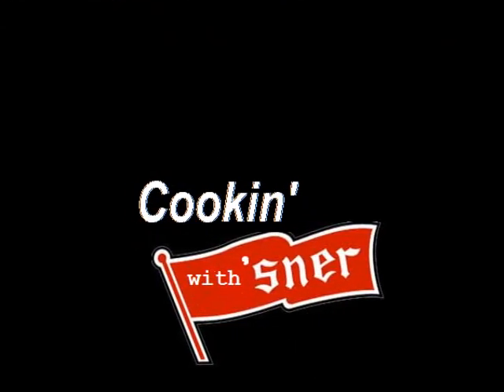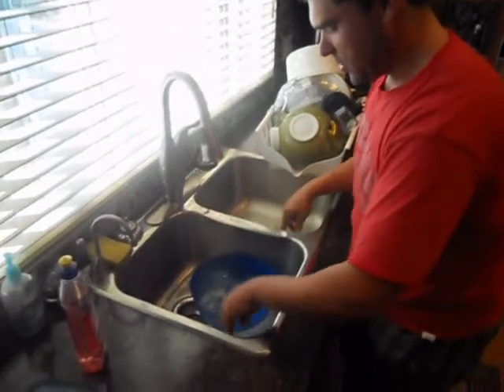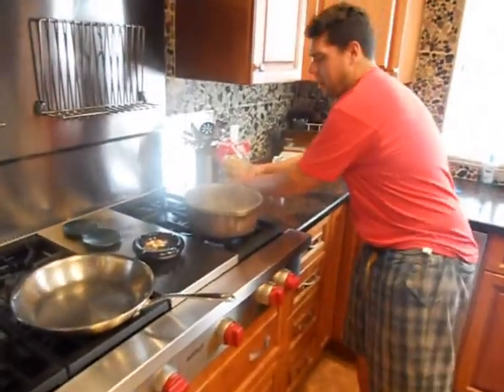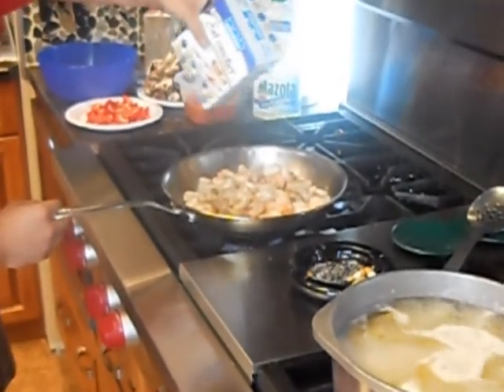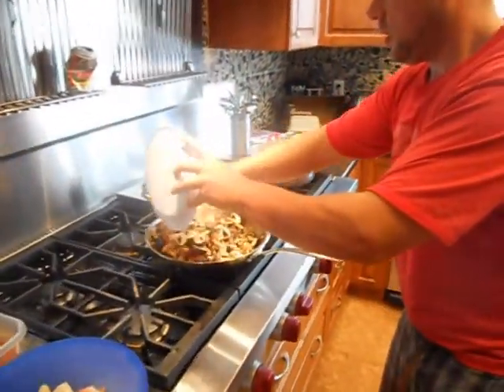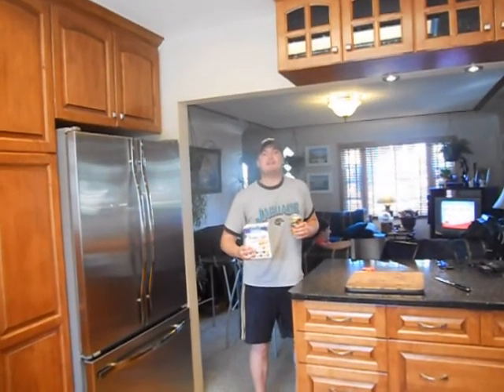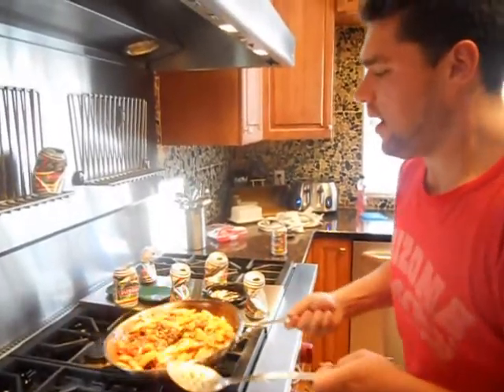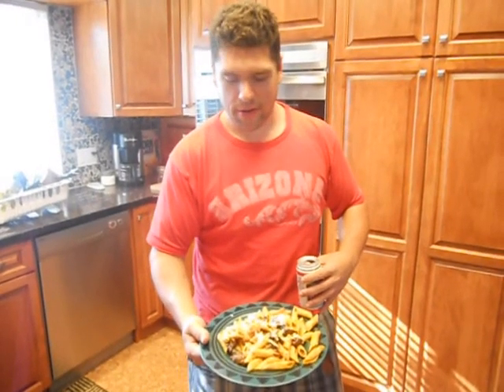Cookin' with SNER - Season 1: Episode 1 (Pilot)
Cooking with the always sexy PILSNER in the Man Kitchen Stadium, Jasper AB. Chef Tuna chefs up a tasty seafood SNER meal.

For the recipe to this meal as well as other Cookin with SNER news, follow the link to our fan page on Facebook!